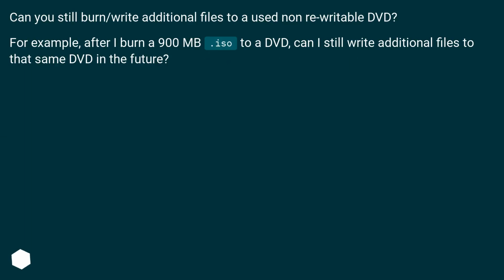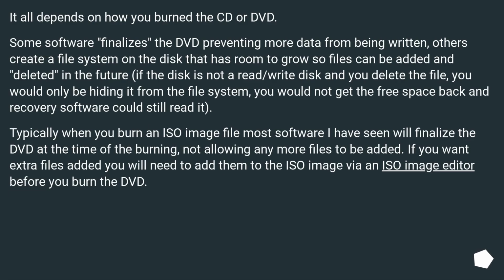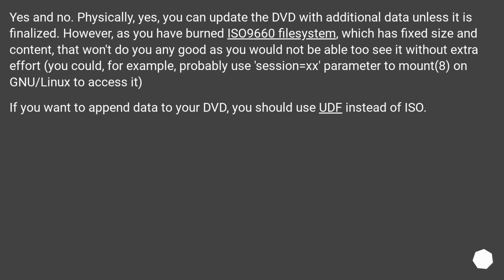Appending to non re-writable DVD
Chapters
00:00 Question
00:30 Accepted answer (Score 25)
01:19 Answer 2 (Score 11)
02:18 Answer 3 (Score 5)
02:54 Thank you